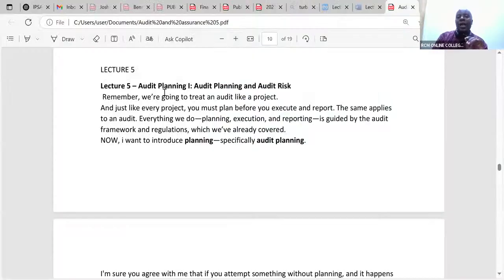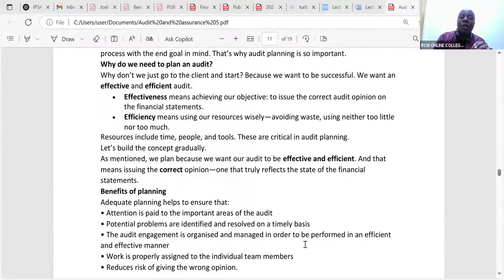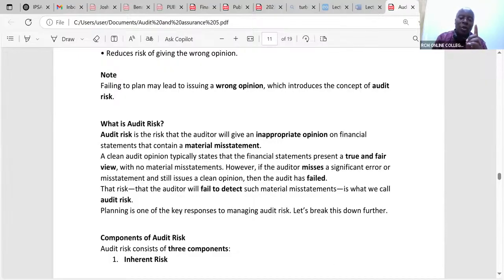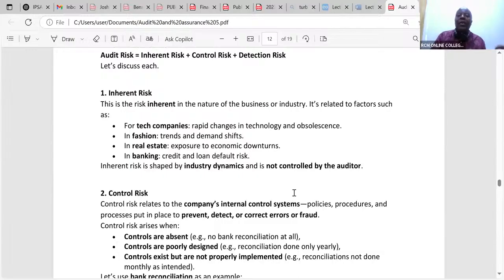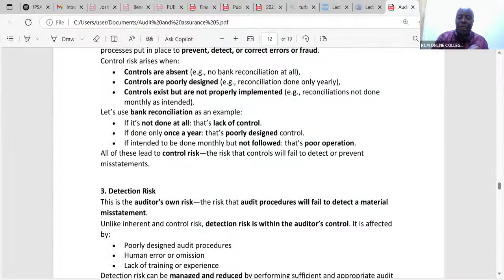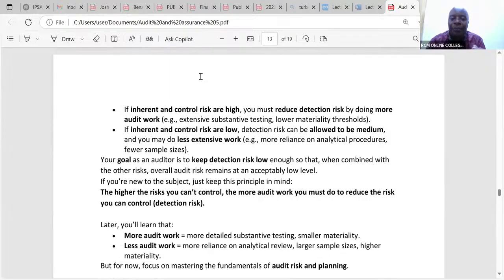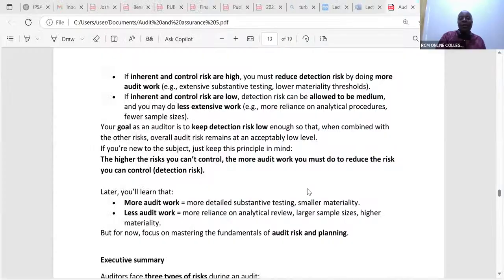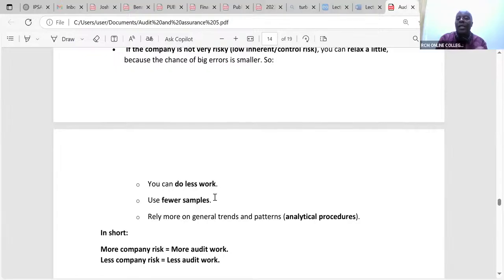Audit Planning & Audit Risk-CPA KENYA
𝐂𝐨𝐮𝐫𝐬𝐞𝐬 𝐰𝐞 𝐨𝐟𝐟𝐞𝐫 𝐢𝐧𝐜𝐥𝐮𝐝𝐞:
✅ CPA✅ ATD✅ CIFA✅ CAMS✅ BDA✅ CS✅ CPFM✅ ACCA
 𝐅𝐞𝐞𝐬:
Ksh. 4,800 per paper
BDA full course: Ksh. 9,000 only